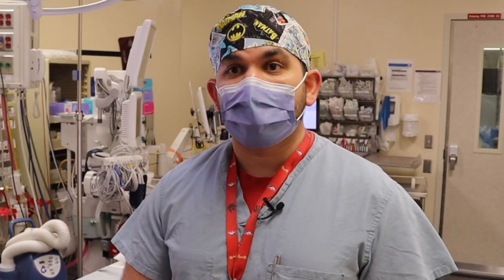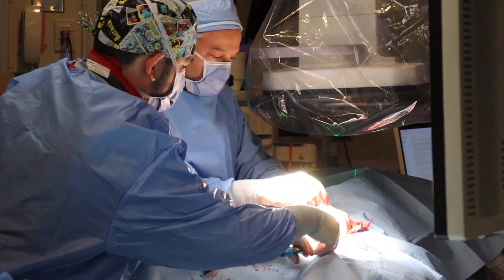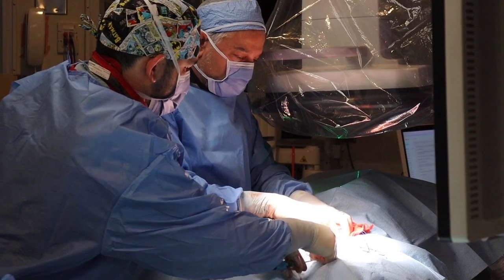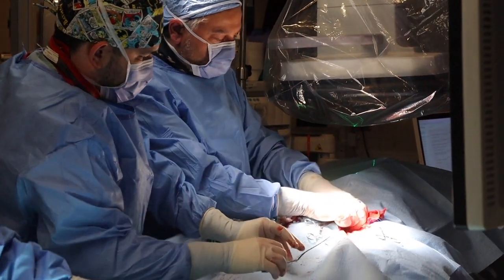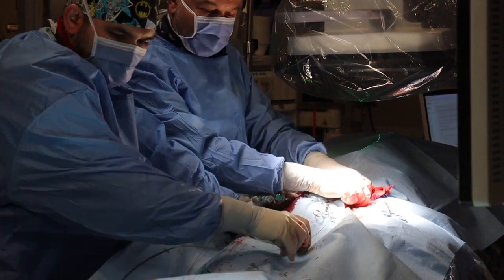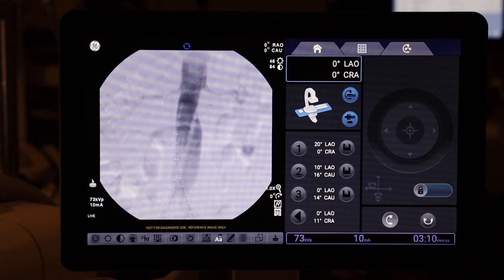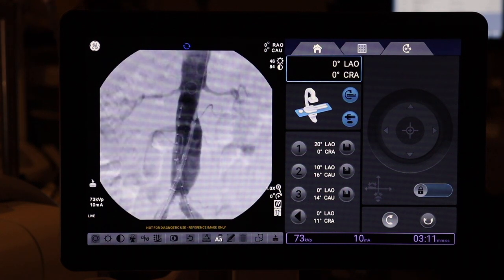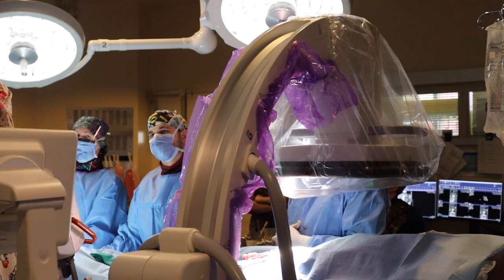New to WRH: Minimally Invasive Aortic Surgery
Windsor Regional Hospital is adding to its specialized services for vascular patients, keeping Windsor-Essex patients from travelling to London and Toronto.
In October, 2022, WRH began preforming Endovascular Aneurysm Repair (EVAR).